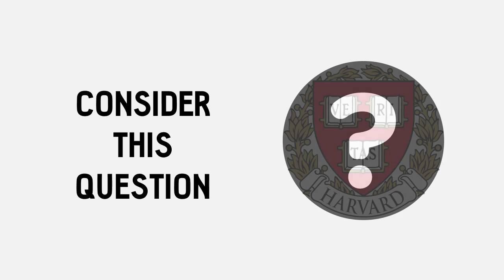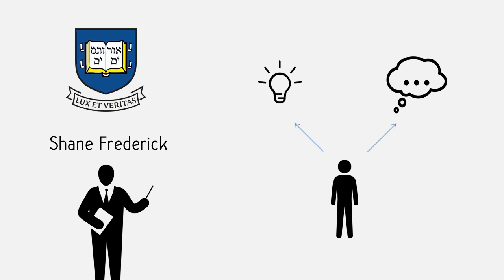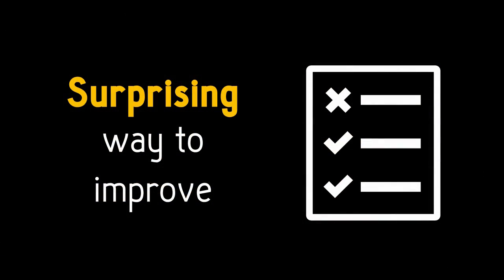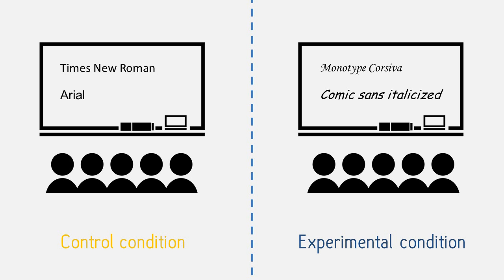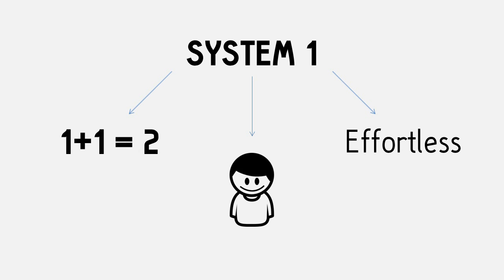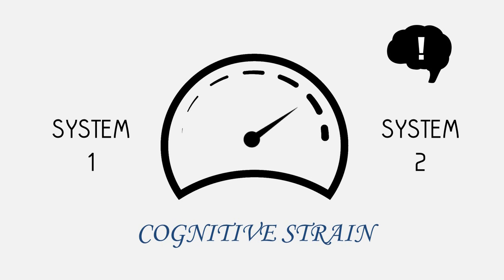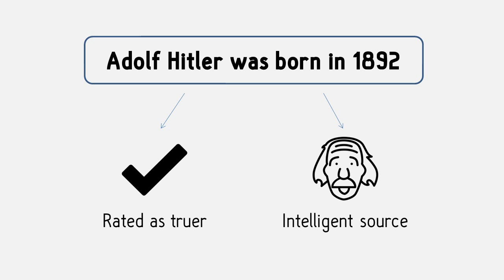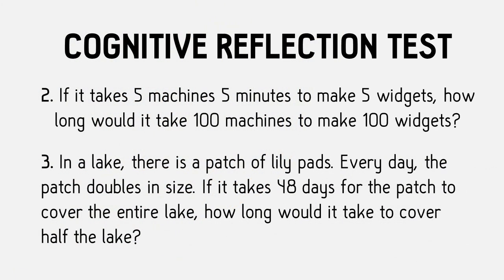The simple riddle that 50% of Harvard students get wrong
Also, if you like the music behind it, you should check out the musician behind it. This is his latest project:

Sources
Cognitive reflection test